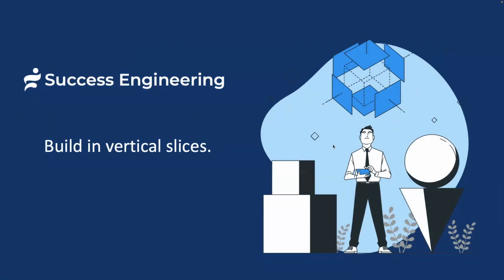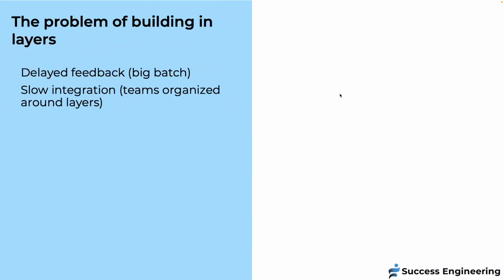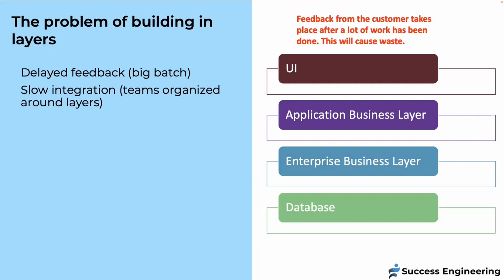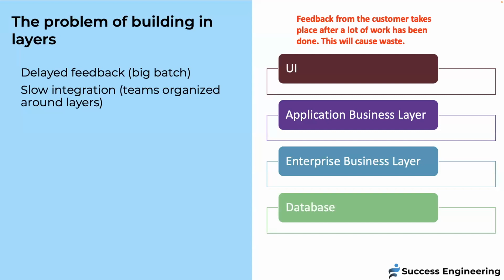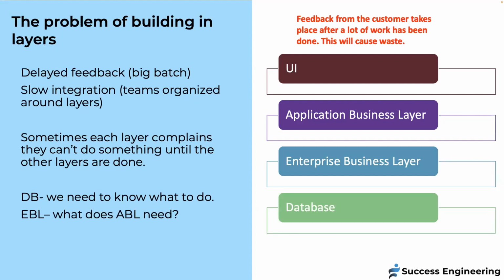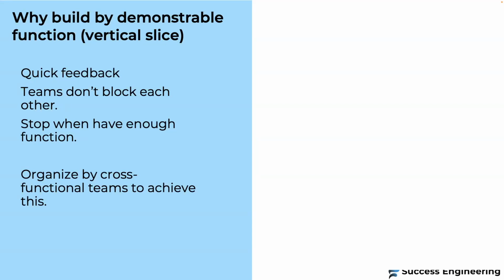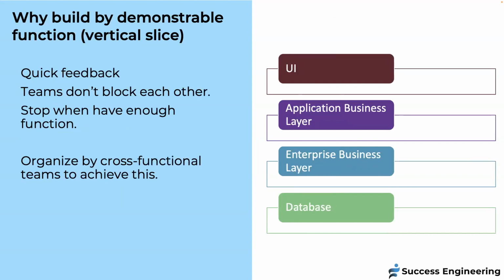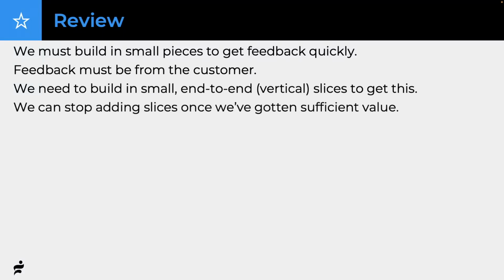Building in Vertical Slices (Part 1 of 4)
This is part 1 of 4 of the MBI short-form video series, emphasizing the importance of building functionality in small slices. This approach speeds up feedback, ensures quicker value delivery, and enhances collaboration across teams, particularly in the absence of a cross-functional team.